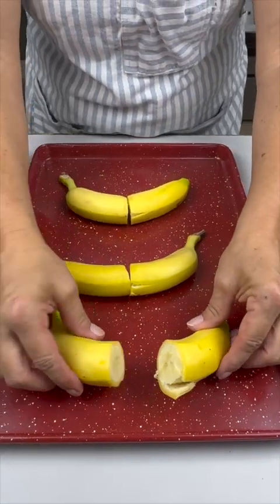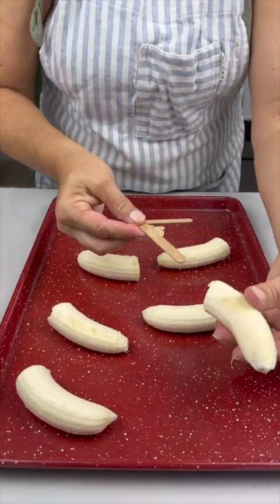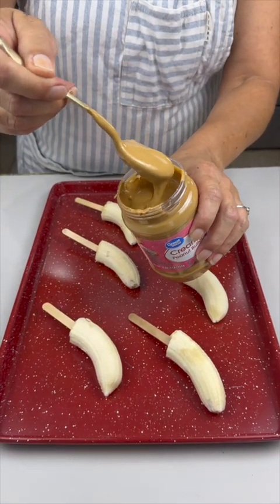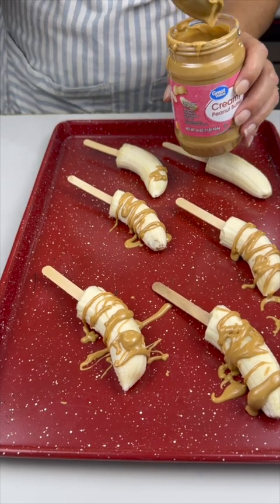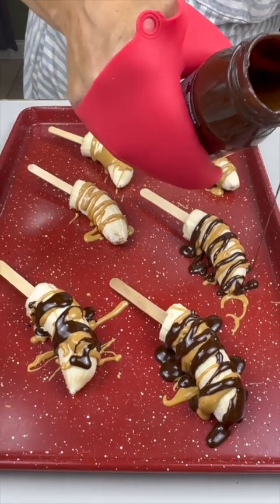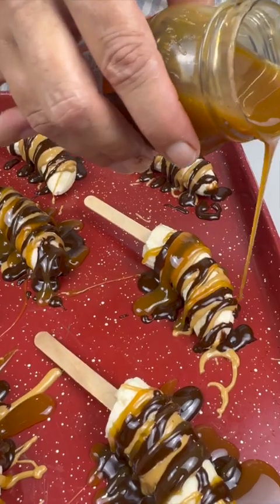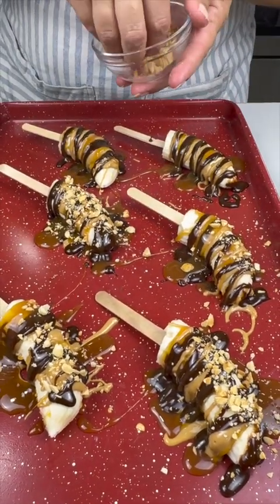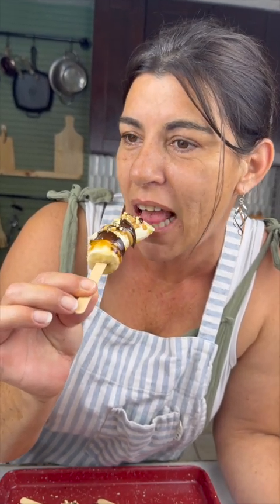This banana dessert changed my life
Windy will show you how to make an easy no bake banana dessert .

Youll need: banana , caremel, hot fudge, peanuts, peanut butter, sticks